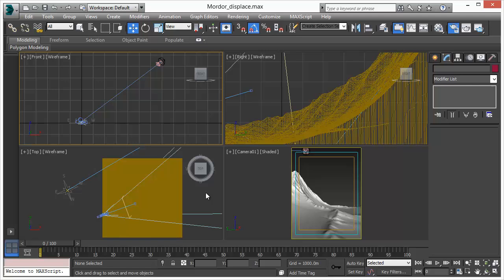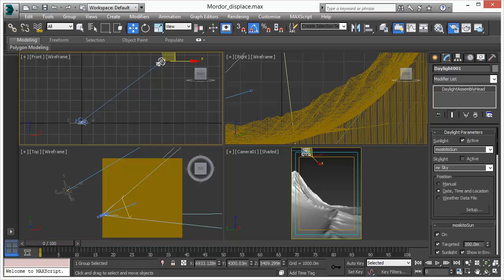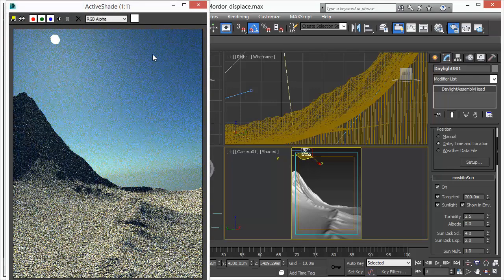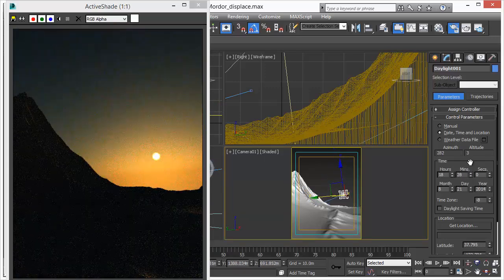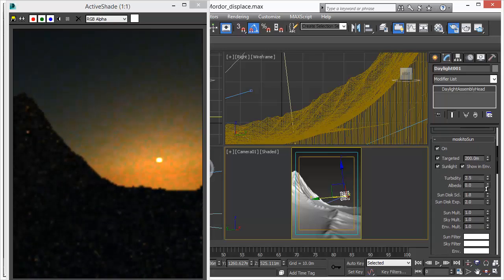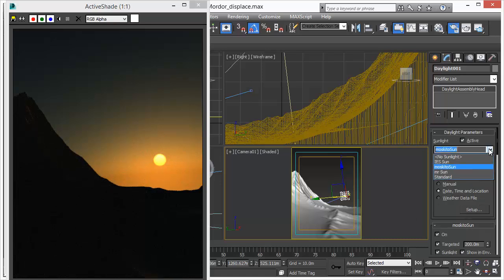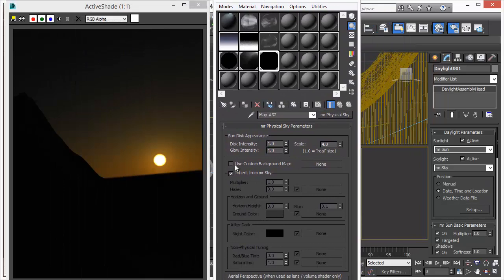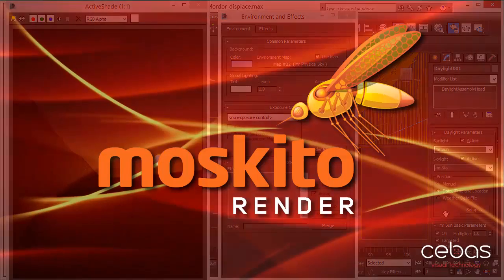moskitoRender Daylight System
This video shows how moskitoRender supports the Daylight system within 3ds Max